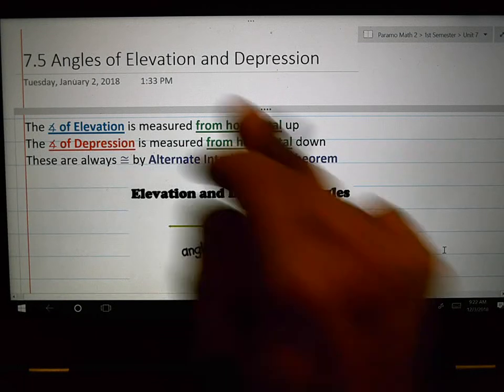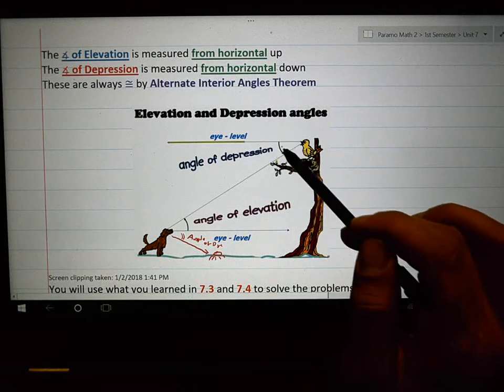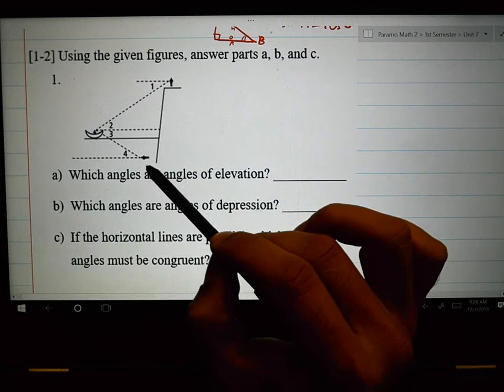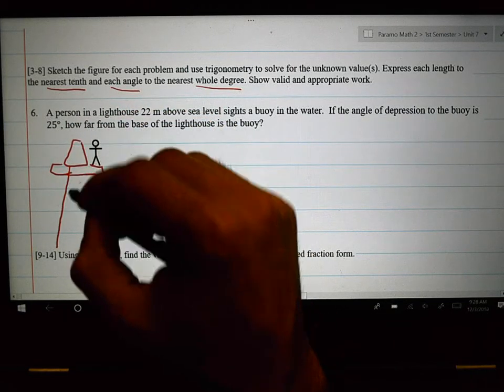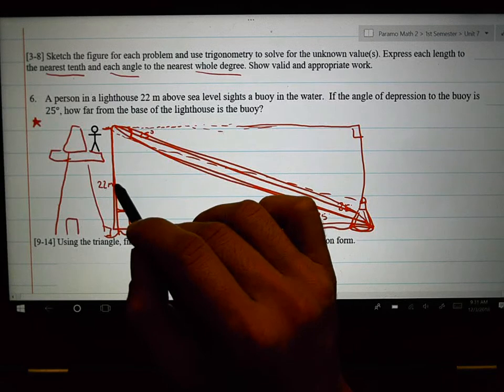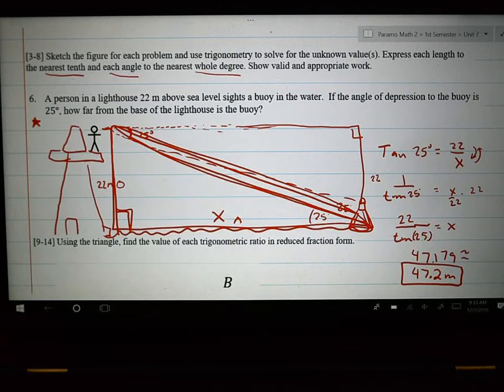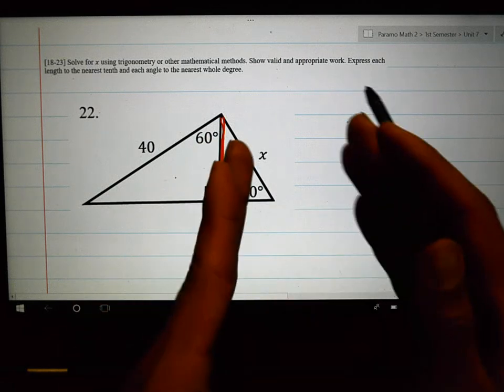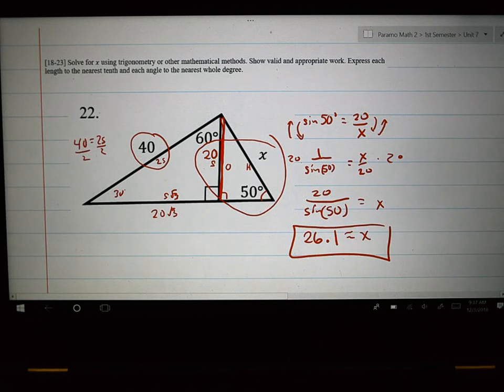7 5 Angles of Elevation and Depression